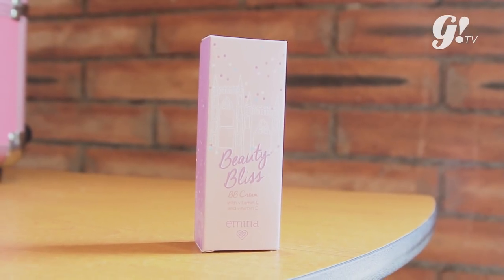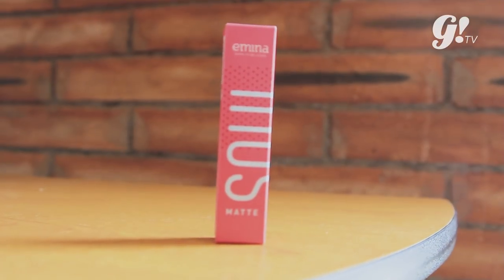PRODUK EMINA FAVORIT DAN REKOMENDASI GOGIRL! LOOK 2017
Selama karantina, para finalis Gogirl! Look 2017 ngegunain produk-produk unggulan dari Emina. Nah, apa aja produk-produk Emina yang jadi favorit dan rekomendasi dari Gogirl! Look 2017?